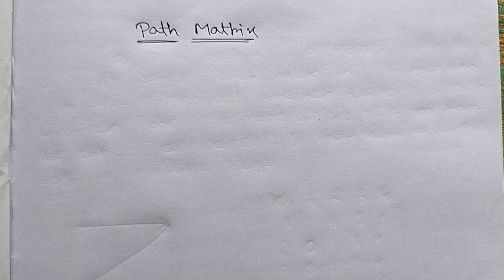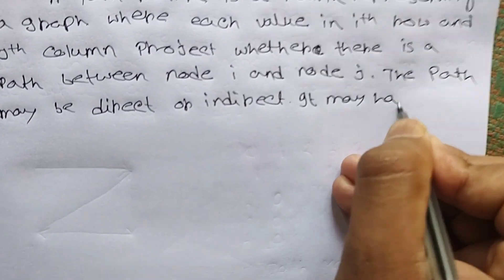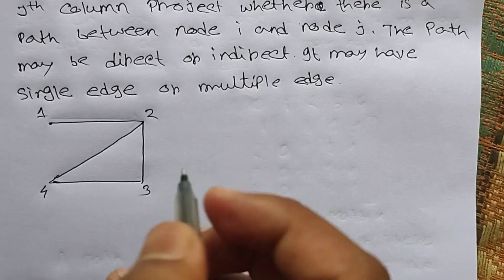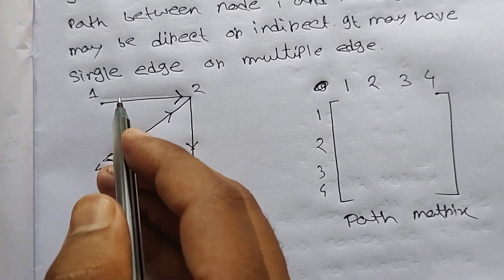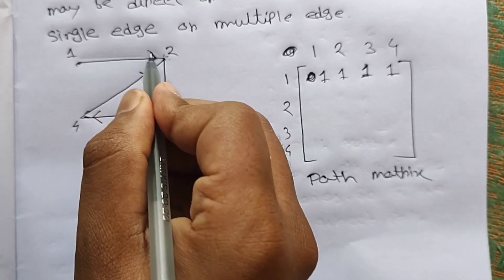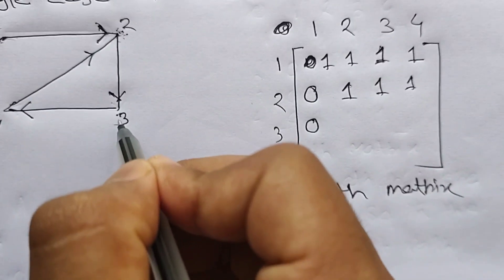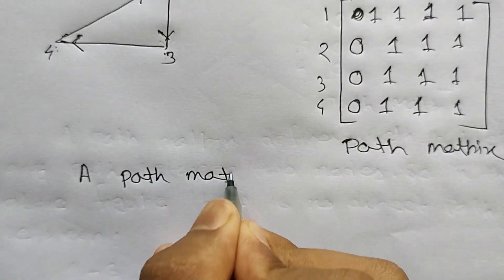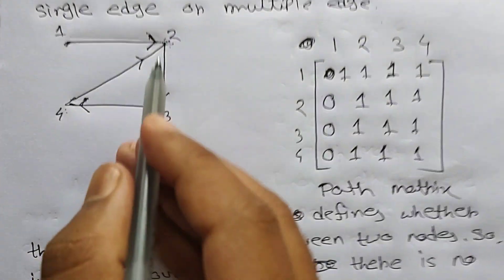path matrix | graph representation | data structure and algorithms | graph theory | lec-34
I have started my new channel, I upload topics related to computer science for U.G and P.G level.

Thank you for ur support